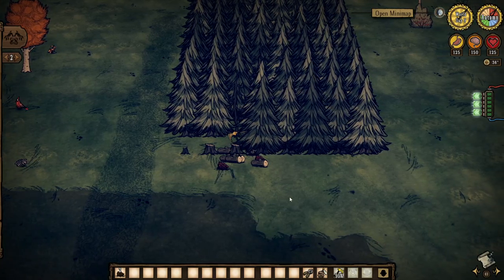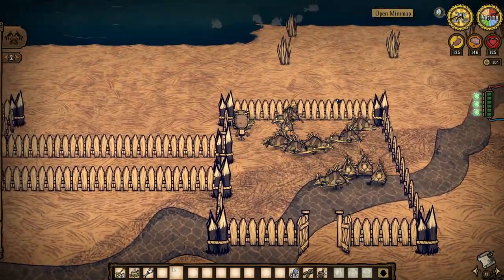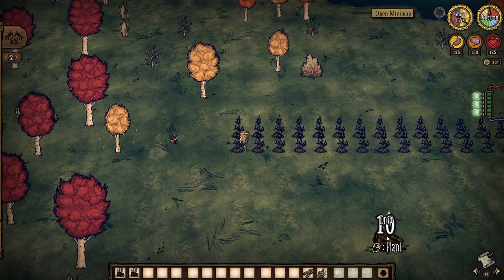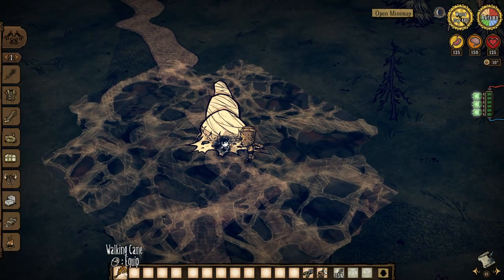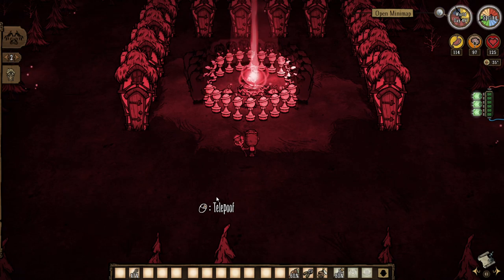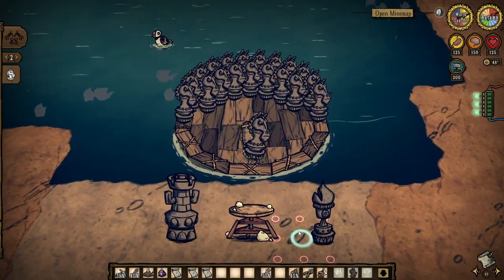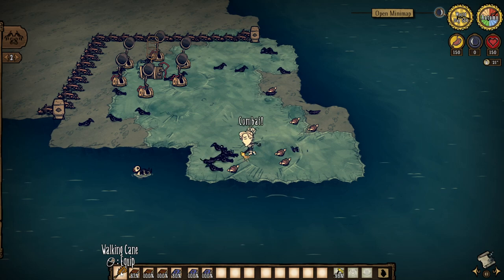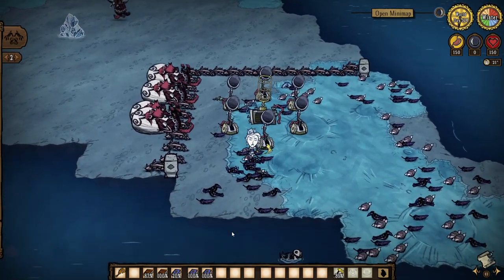Don’t Starve Together Beginner’s Guide: Automation & Creature Farming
Don't Starve Together may be an uncompromising survival game but that doesn't mean that you can't use many parts of it to suit your own needs. Here's how to set up some basic creature farms and other automated structures.